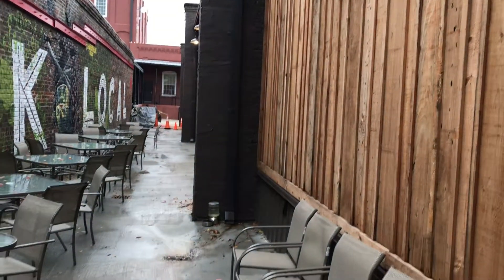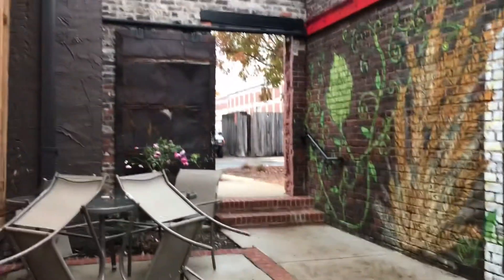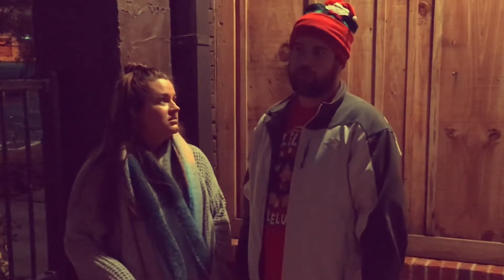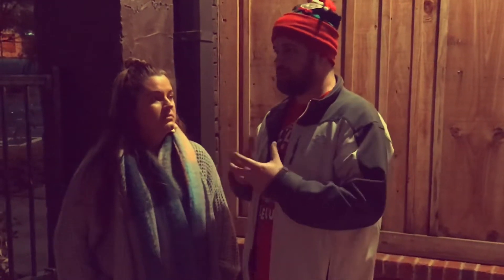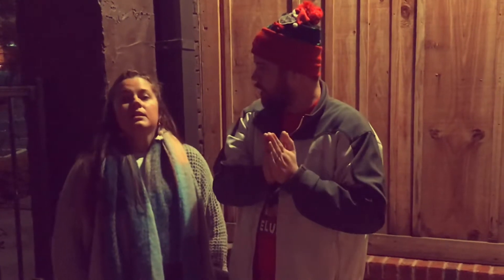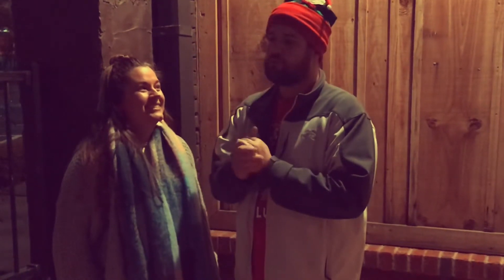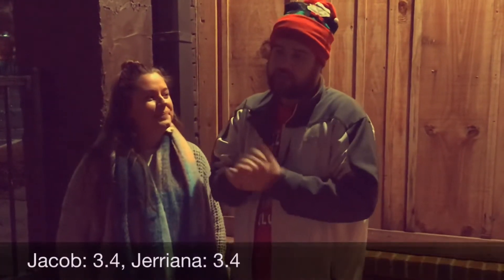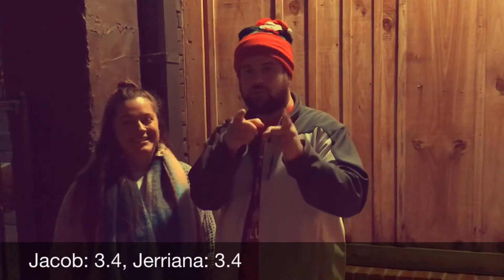Beard's Watch - Brewery Review - Dust Off Brewing - Rock Hill SC (Closed 10/22/23)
The 3rd stop on the Rock Hill hop was Dust Off Brewing Co. What does this military themed brewery bring to the table? You Brew It, We Review It!

Twitter & Instagram: @thebeardswatch
Facebook: The Beard's Watch Podcast